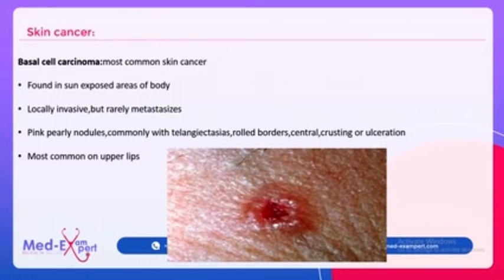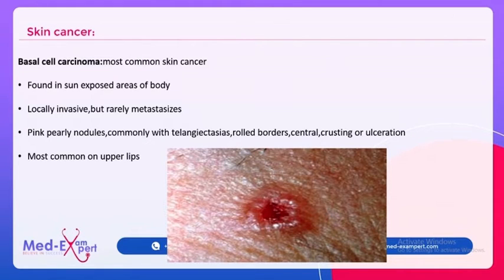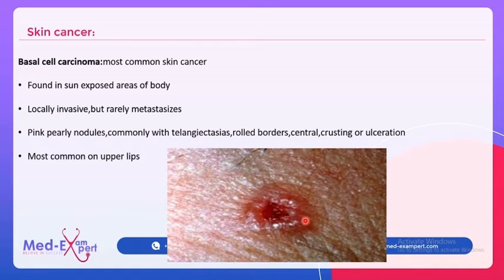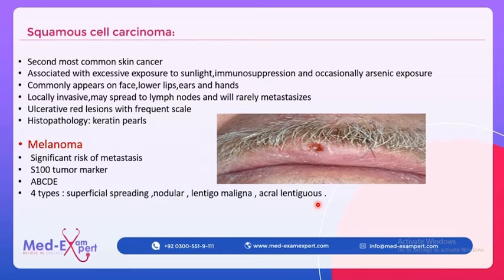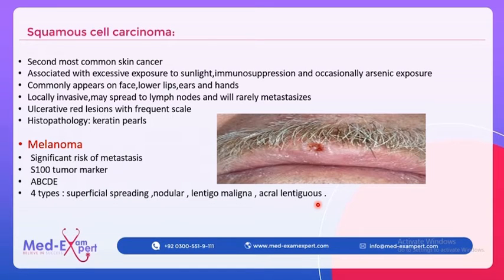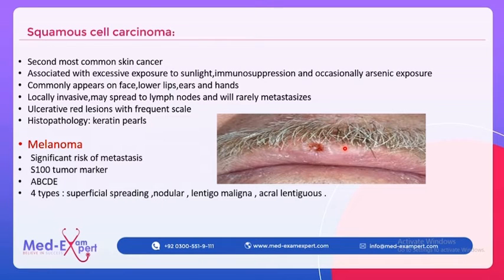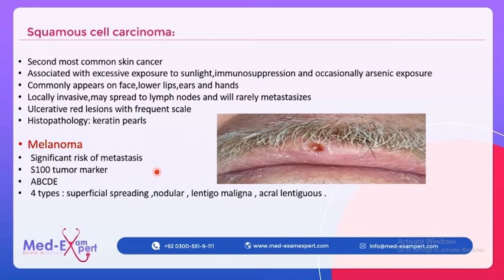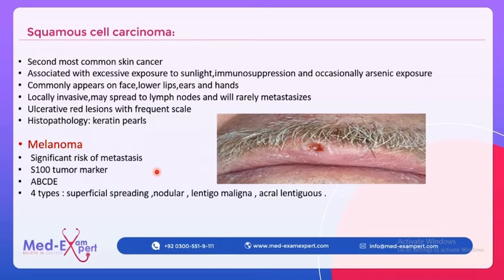Skin Cancers - 24 | FCPS mate | MBBS | MRCP | MD